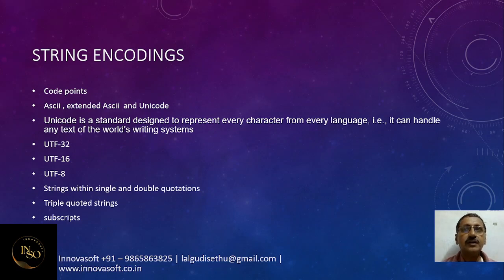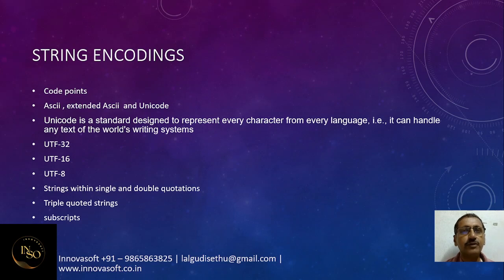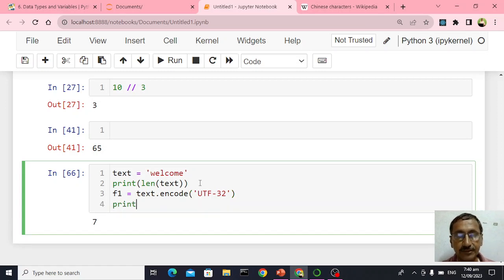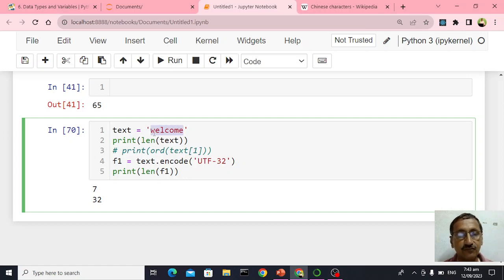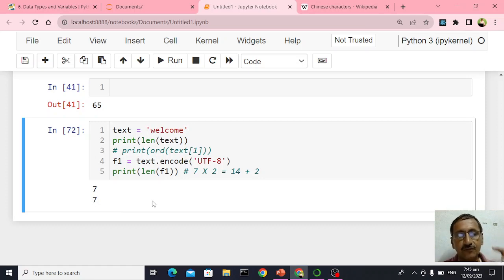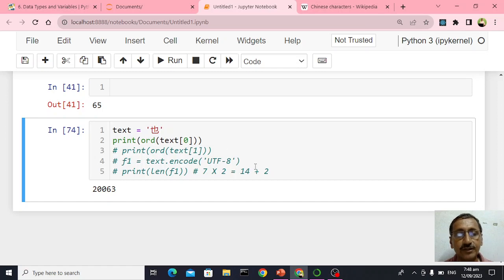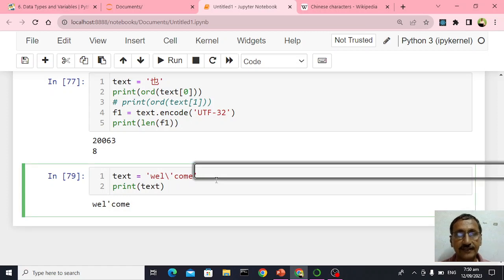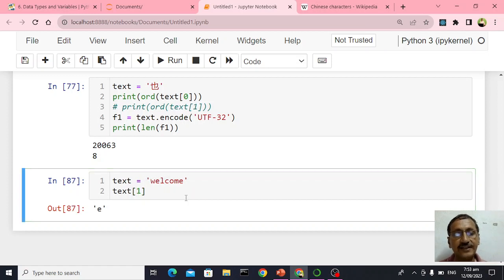python strings and utf formats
unicode formats